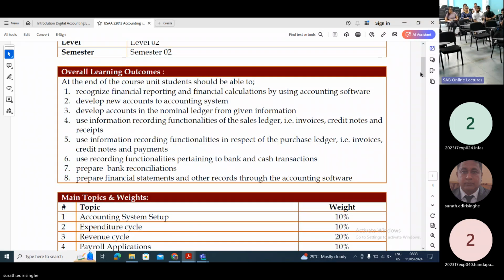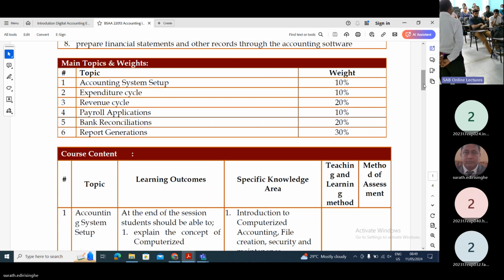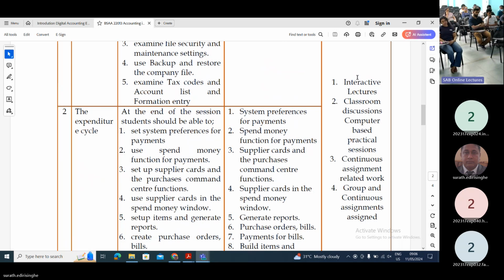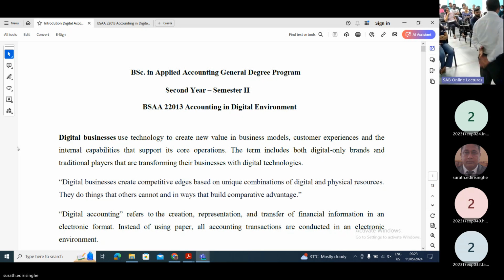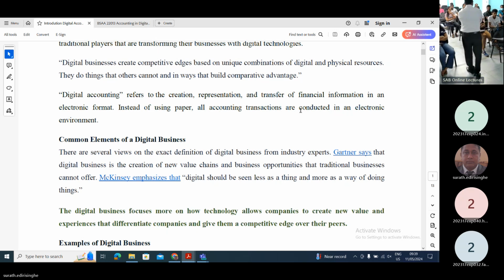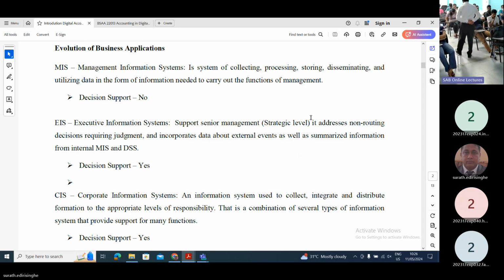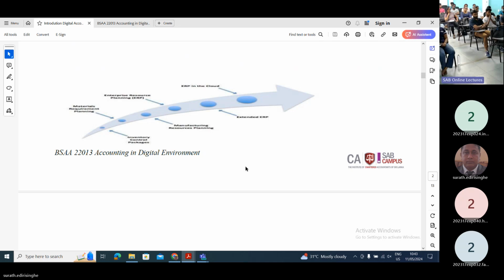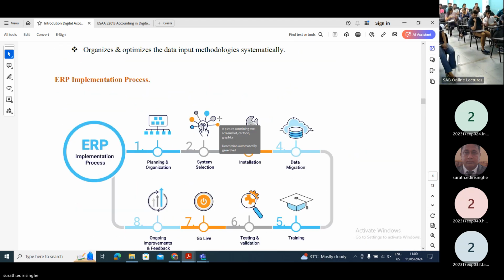BSAA 22013 Accounting in Digital Environment - 17B EXP 2024.05.11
411 Colombo - Galle Main Rd, Colombo 00400
Tel - 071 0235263 (WhatsApp/ Voice)